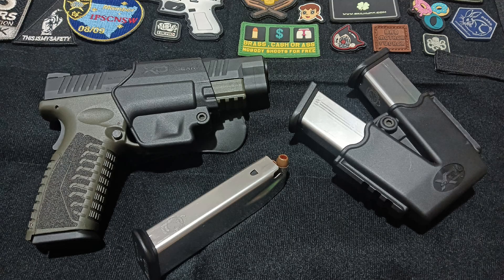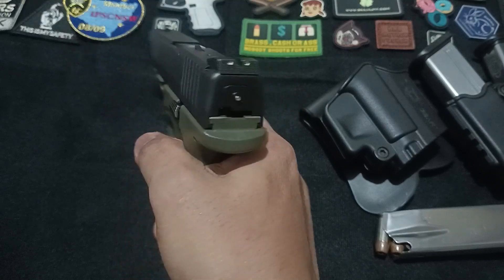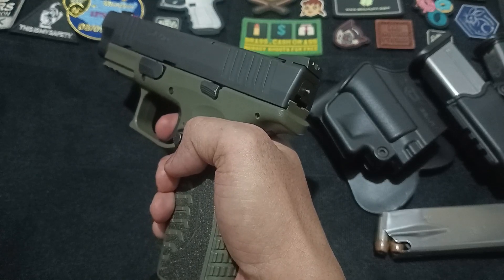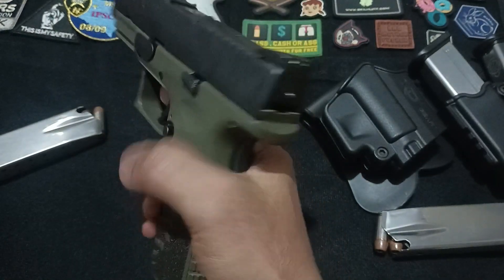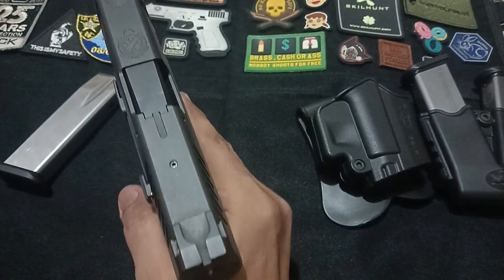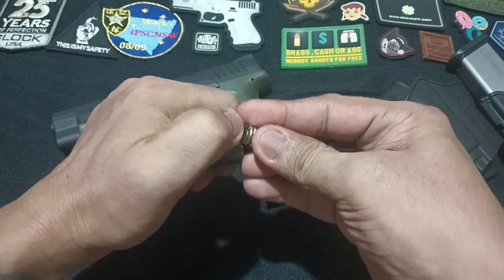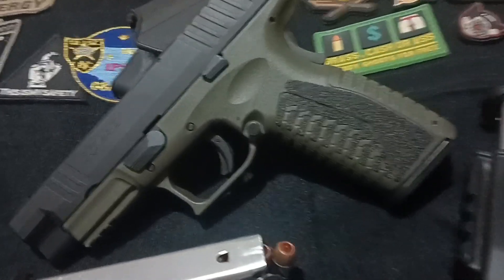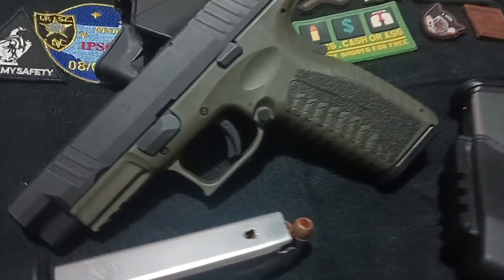Unlocking the Mechanics: Springfield Armory XDm Pistol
Licensed and Registered